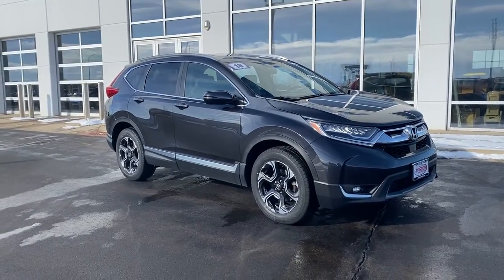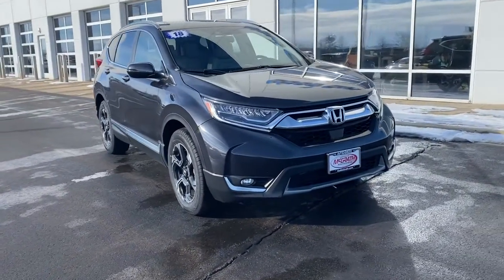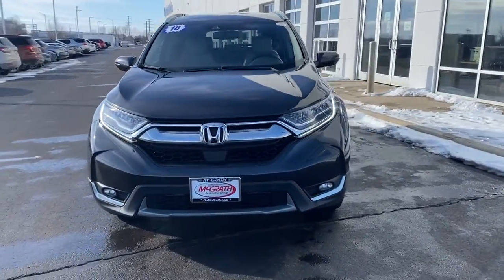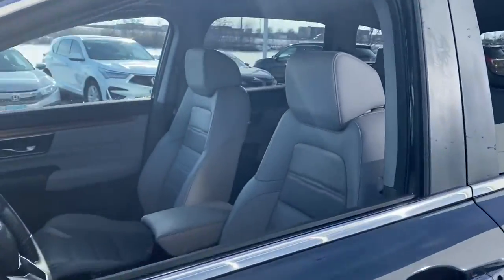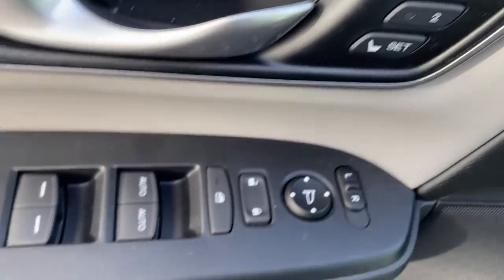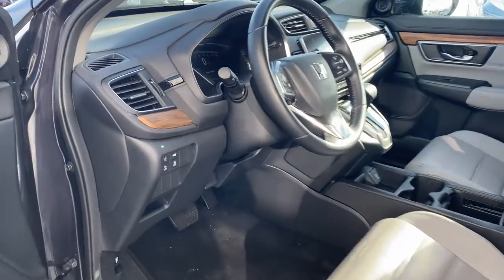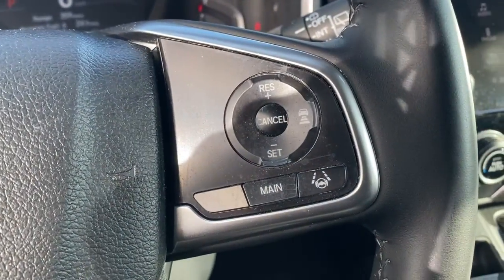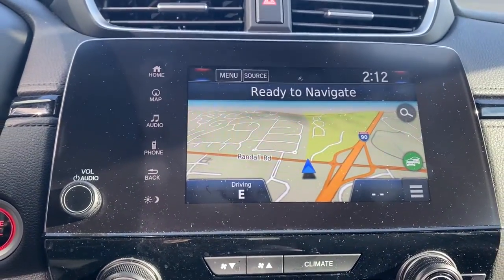2018 Honda CR-V Elgin, Schaumburg, Barlett, Barrington, Hoffman Estate, IL VE335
Obsidian Blue Pearl Used 2018 Honda CR-V available in Elgin, Illinois at McGrath Honda Elgin. Servicing the Schaumburg, Barlett, Barrington, Hoffman Estate, IL area.

2020 Randall Rd.

FULLY LOADED CR-V, THIS 2018 AWD HONDA CR-V HAS NAVIGATION, BLUETOOTH, BACKUP CAMERA, APPLE AND ANDRIOD CAR PLAY, HEATED SEATS AND SO MUCH MORE!!! STOP IN AND DRIVE THE PERFECT SUV!!!2018 Honda CR-V Touring Obsidian Blue Pearl 1.5L I4 DOHC 16VAsk to see AutoiPacket for complete Service Certification Details!!!Bluetooth/HandsFree, 1 Owner, SunRoof/MoonRoof, Navigation/Navi/GPS, Rear Backup Camera, Apple Car Play, Android Compatible, Power Lift Gate, Remote Start, USB/AUX Ports, Super Clean Inside and Out, Professionally inspected By Mcgrath Honda Certified Technician Ask Us For The report, CR-V Touring, AWD, Gray w/Leather Seat Trim, Front dual zone A/C, Memory seat, Navigation System, Power driver seat, Power Liftgate, Power moonroof.Certified. HondaTrue Certified Details:* 182 Point Inspection* Limited Warranty: 12 Month/12,000 Mile (whichever comes first) after new car warranty expires or from certified purchase date* Powertrain Limited Warranty: 84 Month/100,000 Mile (whichever comes first) from original in-service date* Transferable Warranty* Warranty Deductible: $0* Vehicle History* Roadside Assistance* Vehicles purchased within New Vehicle Limited Warranty period: extends New Vehicle Limited Warranty to 4 years*/48,000 miles*. Roadside Assistance for the duration of the Certified Pre-Owned Limited Warranty. Up to two complimentary oil changes within the first year of ownership. SiriusXM 90-Day TrialPRICING at Mcgrath Honda Of Elgin. Shop/Buy with confidence! With our Market Value Pricing provided by vAuto live market pricing software,KBB, TrueCar and Cargurus you'll find our competitive market-based price on every pre-driven vehicle upfront,... No games, No hassles, Just Real Prices!!
Lip Spoiler,Compact Spare Tire Mounted Inside Under Cargo,Chrome Bodyside Insert  Black Bodyside Cladding and Black Wheel Well Trim,Body-Colored Front Bumper w/Black Rub Strip/Fascia Accent and Metal-Look Bumper Insert,Express Open/Close Sliding And Tilting Glass 1st Row Sunroof w/Sunshade,Tires: P235/60R18 103H All-Season,Power Liftgate Rear Cargo Access,Body-Colored Power Heated Side Mirrors w/Convex Spotter  Manual Folding and Turn Signal Indicator,Fixed Rear Window w/Fixed Interval Wiper  Heated Wiper Park and Defroster,Headlights-Automatic Highbeams,Deep Tinted Glass,Auto On/Off Aero-Composite Led Low/High Beam Daytime Running Auto High-Beam Headlamps w/Delay-Off,Chrome Side Windows Trim and Black Front Windshield Trim,Front Fog Lamps,LED Brakelights,Speed Sensitive Rain Detecting Variable Intermittent Wipers,Chrome Grille,Tailgate/Rear Door Lock Included w/Power Door Locks,Wheels: 18 Alloy,Body-Colored Door Handles,Fully Galvanized Steel Panels,Black Rear Bumper w/Metal-Look Rub Strip/Fascia Accent,Roof Rack Rails Only,Steel Spare Wheel,Clearcoat Paint,Radio w/Seek-Scan  Clock and Steering Wheel Controls,Outside Temp Gauge,Door Mirrors,1 Seatback Storage Pocket,Leatherette Door Trim Insert,Manual Tilt/Telescoping Steering Column,Locking Glove Box,Manual Adjustable Front Head Restraints and Manual Adjustable Rear Head Restraints,Engine Immobilizer,Remote Releases -Inc: Proximity Cargo Access and Mechanical Fuel,Valet Function,60-40 Folding Split-Bench Front Facing Manual Reclining Fold Forward Seatback Rear Seat,Full Floor Console w/Covered Storage  Mini Overhead Console w/Storage and Conversation Mirror,HVAC -inc: Underseat Ducts and Console Ducts,Remote Keyless Entry w/Integrated Key Transmitter  Illuminated Entry  Illuminated Ignition Switch and Panic Button,Perimeter Alarm,Air Filtration,Power Rear Windows and Fixed 3rd Row Windows,Integrated Roof Antenna,Heated Front Bucket Seats -inc: driver's seat w/12-way power adjustment  including 4-way power lumbar support  2-position memory and front passengers seat w/4-way power adjustment,Radio: AM/FM/HD/SiriusXM Audio System -inc: 330-Watts  9 speakers including subwoofer  Honda satellite-linked navigation system w/voice recognition  HD digital traffic  turn-by-turn directions  7 display w/high-resolution WVGA (800x480) electrostatic touch-screen  customizable feature settings  Bluetooth streaming audio and HandsFreeLink  Pandora compatibility  Radio Data System (RDS)  Speed-Sensitive Volume Control (SVC)  USB audio interface w/1.0-amp port in center console  USB smartphone/audio interface w/1.5-amp port in center console  12-volt power outlets (front and center console)  HondaLink  Apple CarPlay/Android Auto  SMS text message function and 2.